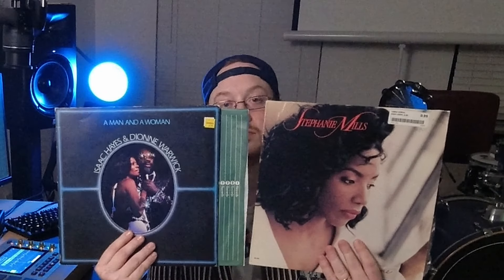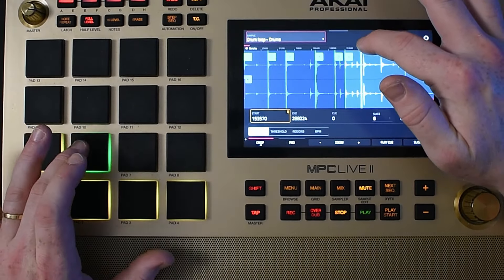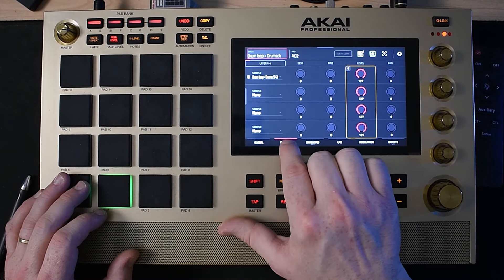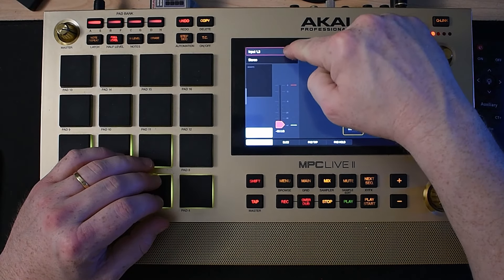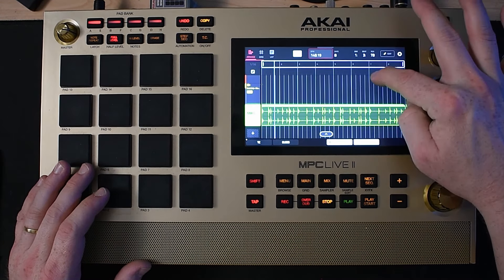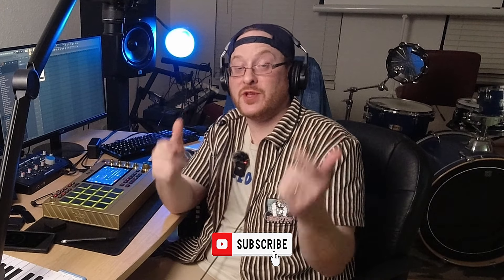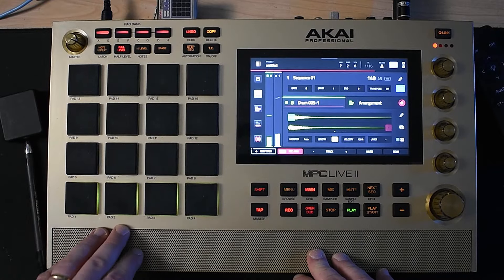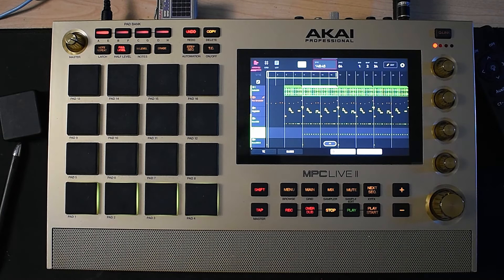Akai MPC Secret For CHOPPING SAMPLES Like a Pro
In this video I go over 2 techniques for chopping samples within the Akai MPC Live II. The first one, is layer your chops with other drum one-shots or get creative and layer one-shots with other sounds or samples. The other technique I go over very quickly, so you might miss it. It's chopping by "region" and being a little more random, but the entire point is to make music and have fun doing it!

Peace!!

CHAPTERS:

00:00 - Opener
00:38 - Drum break sample with stem separation (was it good?)
02:57 - Layering drums over drum loop sample chops
03:19 - Proper layer leveling
05:09 - Recording drum sample chops
05:30 - Re-sampling drum loop
07:52 - Listening to melody sample
08:15 - My random chopping technique
09:09 - Recording melody chops
09:34 - Recording bass using Akai MPC plugin "Bassline"
10:28 - Searching for hi-hats
10:47 - Recording hi-hats
11:26 - Arrange in arranger mode
12:53 - Hope you liked it!

MPC, MPC Live 2, MPC Live, AKAI, Music producer, music production, making beats, beats, beat, making music, akaimpc, thahyst